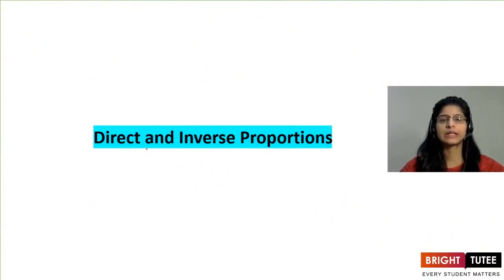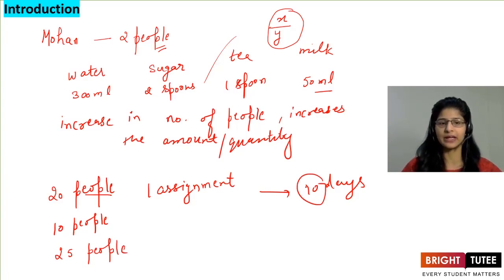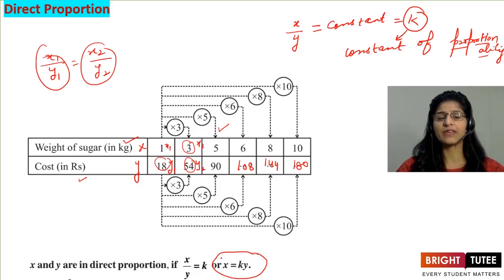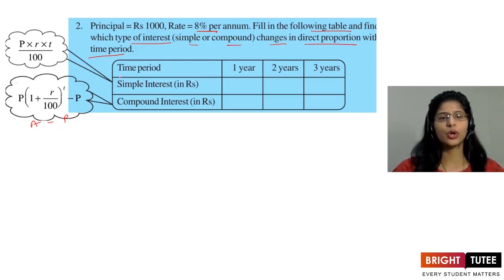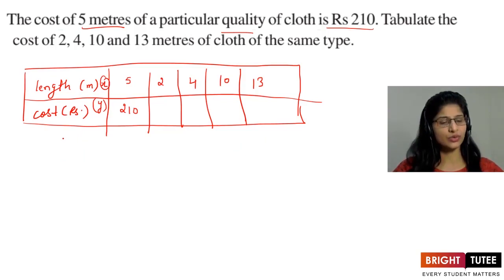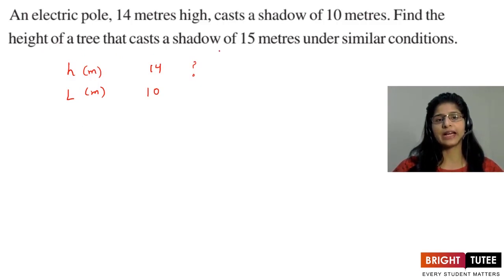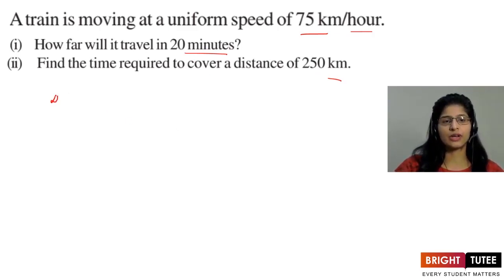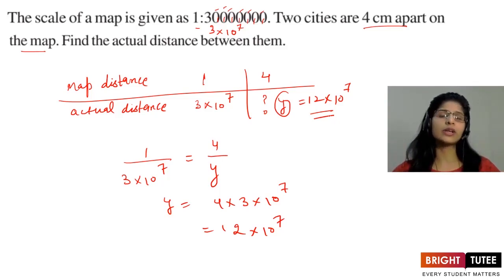01 1 Direct Proportion Part 1